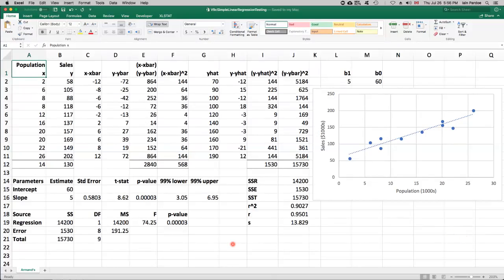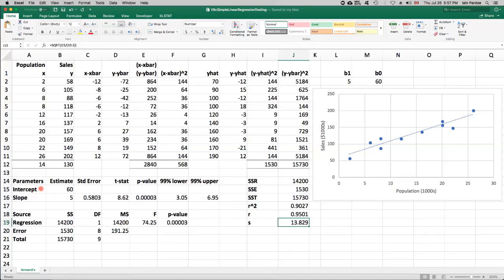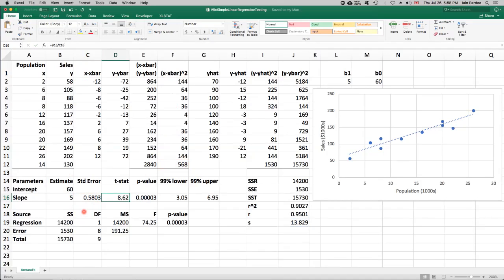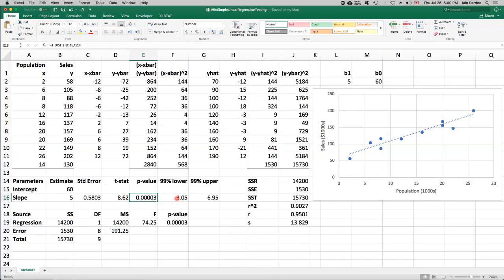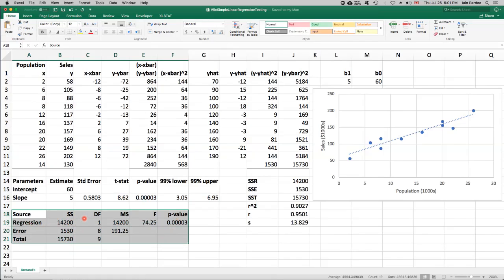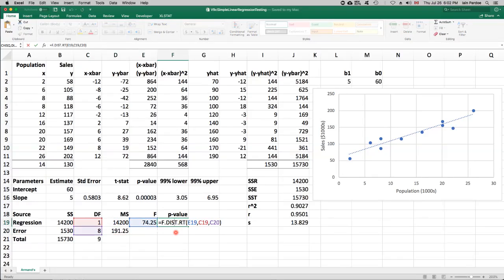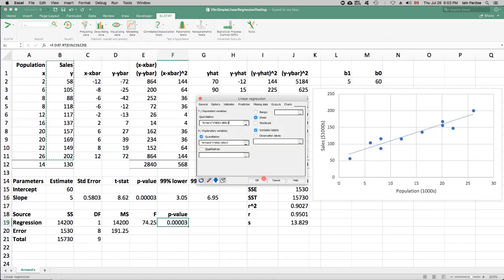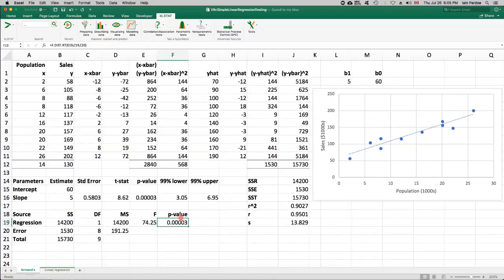BUSN 5011 V9c: Hypothesis Testing for the Slope in Simple Linear Regression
I show how to do an overall F test for a simple linear regression model in Excel. I also show how to do an individual t test for the slope parameter in a simple linear regression model.